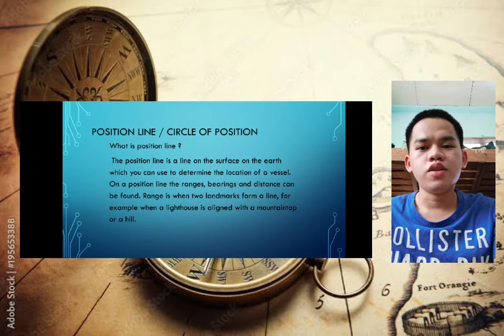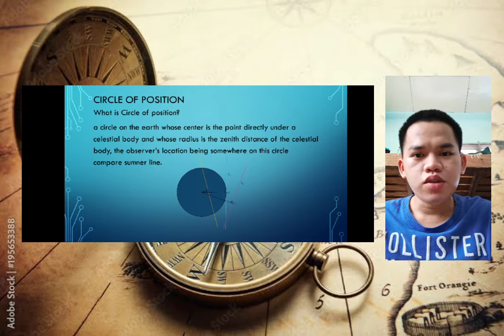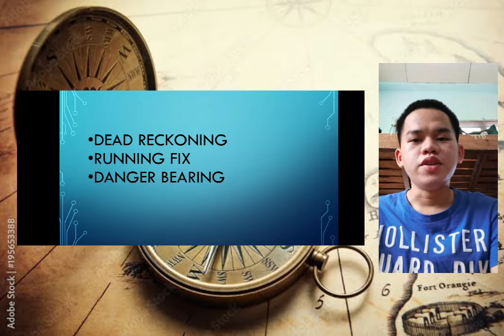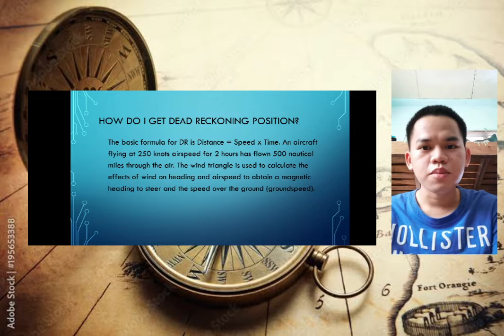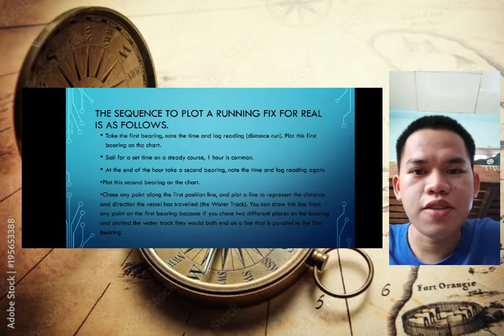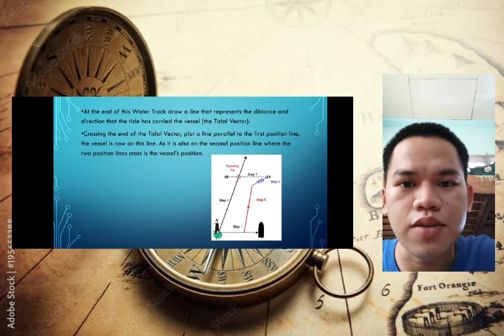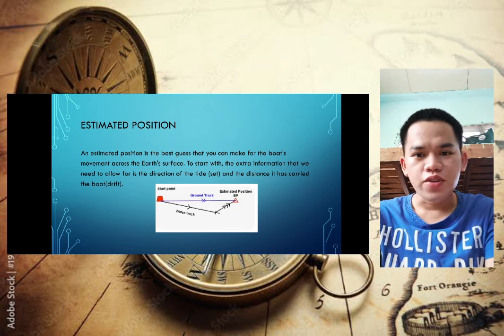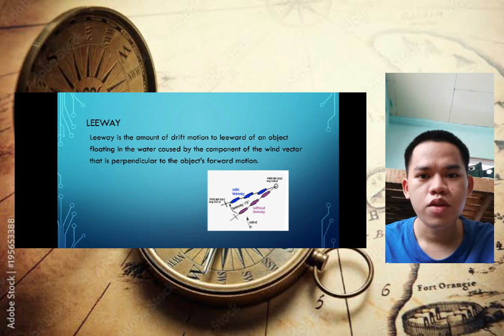Terrestrial and Coastal Navigation 2 by( D/c: Joel Anjo Simbajon)